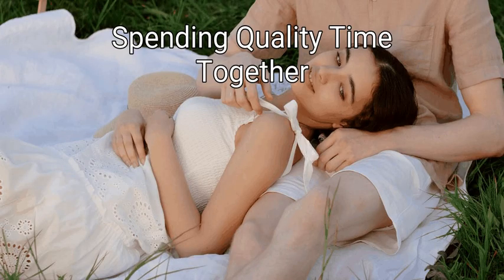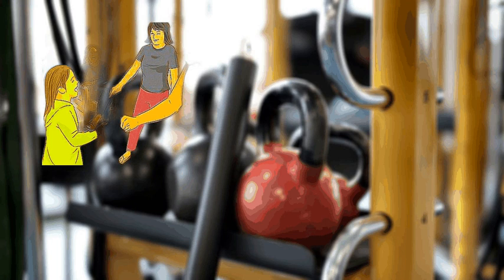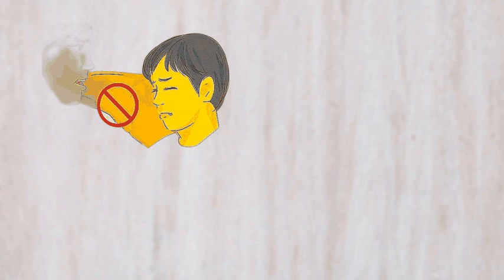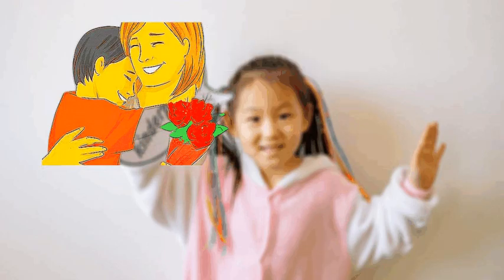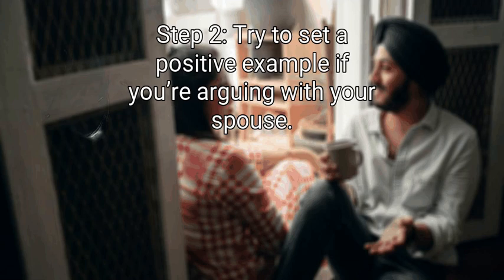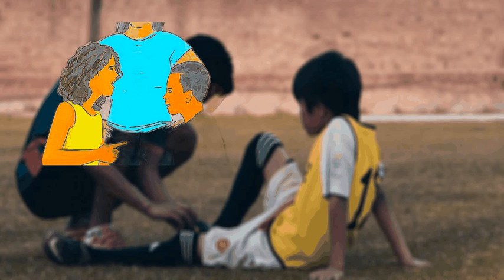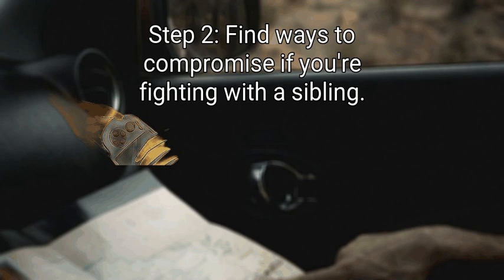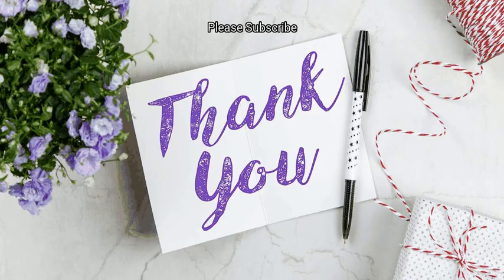4 Ways To Have A Good Family Life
4 Ways To Have A Good Family Life

It is possible to make your family members closer and prevent conflicts from getting in the way of everyone's happiness by improving your family life..There are many concrete steps you can take to make your time with your family more enjoyable.

Chapters:
00:00 Introduction
00:26 Method 1: Quality time together.
03:21 Method 2: Communication can be improved.
08:09 Method 3: Handling conflicts as a parent.
10:49 Method 4: Handling conflicts as a child.

Key items in the Video:
 Method 1: Quality time together.
  - 1. Family routines should be maintained daily and weekly.
  - 2. Birthdays and holidays can be celebrated with a family tradition.
  - 3. You should have meals together as often as possible.
  - 4. Set aside time for family activities.
  - 5. Do household chores.
 Method 2: Communication can be improved.
  - 1. Family members have the right to say what they want.
  - 2. Avoid harsh criticism.
  - 3. Listen to your family members.
  - 4. Love and appreciation can be expressed frequently.
  - 5. Don't compare your family to people you see on social media.
  - 6. Weekly family meetings can be upbeat.
 Method 3: Handling conflicts as a parent.
  - 1. You should balance your role as a parent with your child's need for freedom.
  - 2. If you argue with your spouse try to set a positive example.
  - 3. When necessary, mediate your kids' fights.
  - 4. When resolving disagreements, communicate clearly and directly.
 Method 4: Handling conflicts as a child.
  - 1. Your parents need to protect you.
  - 2. If you're fighting with a sibling, find ways to compromise.
  - 3. Try to see things from someone else's point of view.
  - 4. If your parents are arguing, don't get involved.